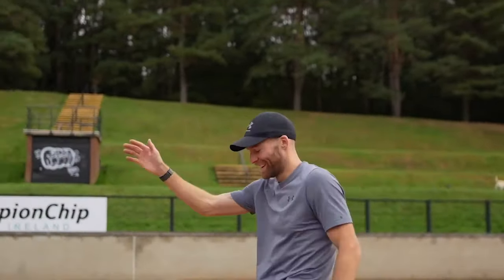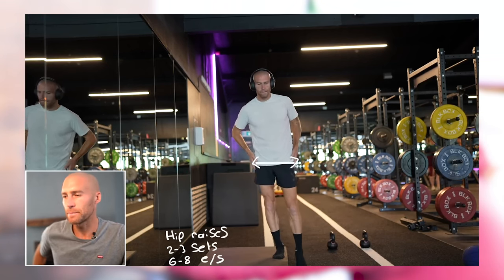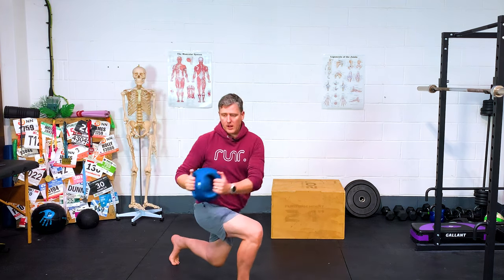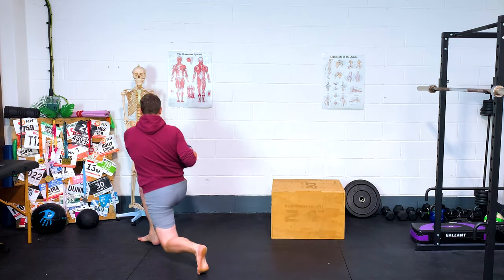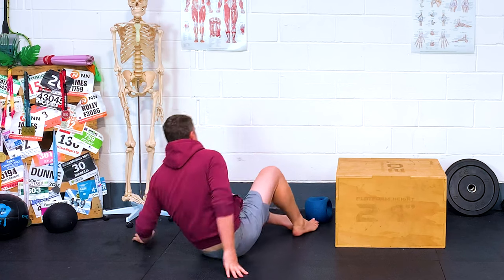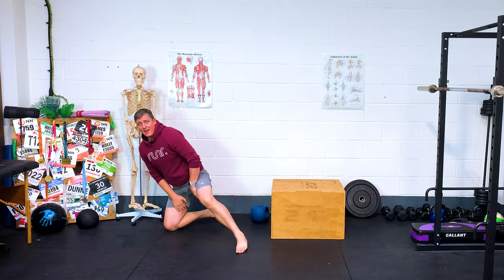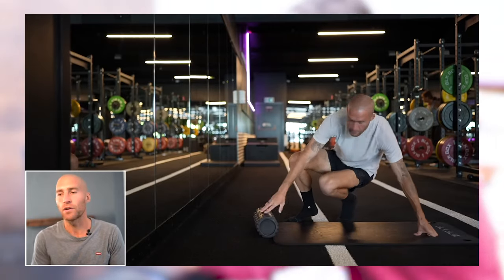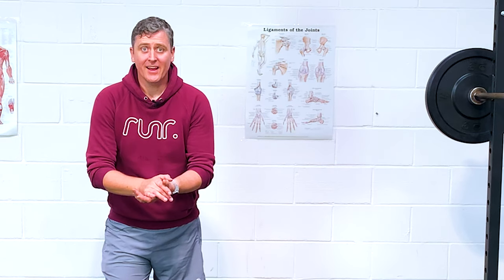I Tried a Pro Runner's Brutal Strength Workout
I tried @stephenscullion262's Gym Routine for Runners. You can watch his full strength workout for workout for runners video

This is a great example of effective strength training for runners, and shows how marathon runners can use equipment like resistance bands, medicine balls and dumbbells to make simple exercises more powerful, and ultimately help you run faster for longer. This type of workout is also essential for running injury prevention.